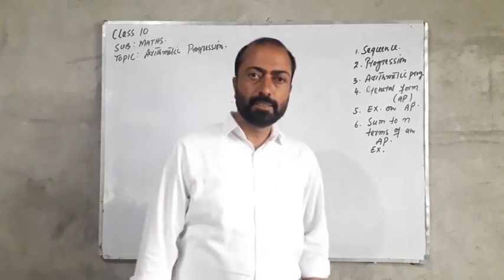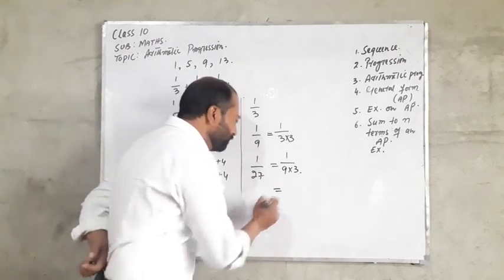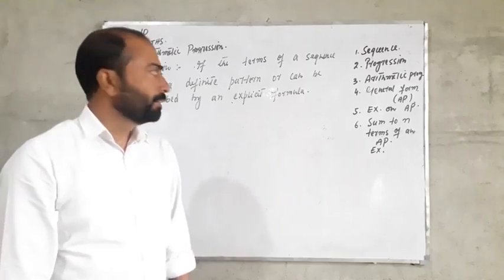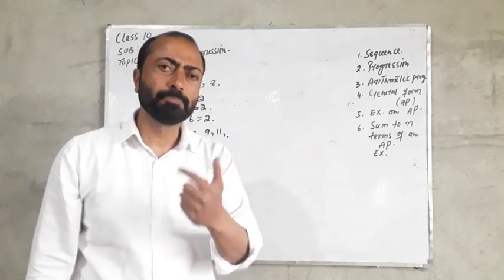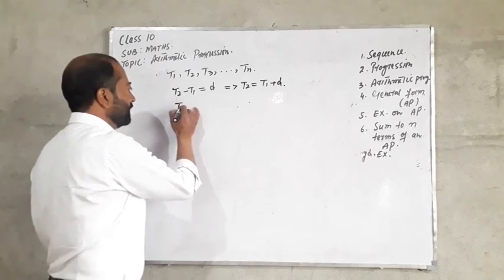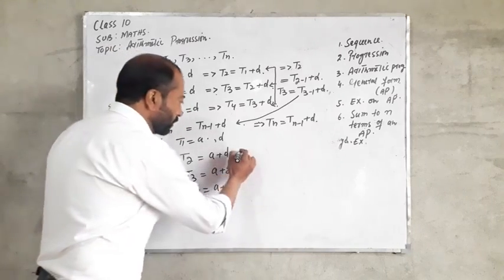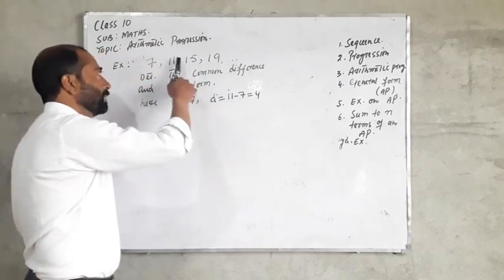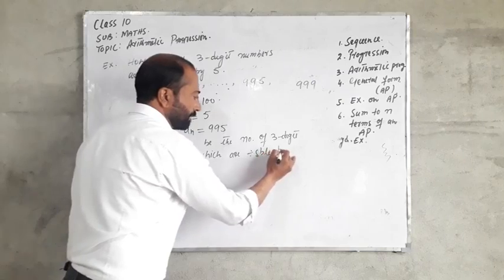Arithmetic Progression//Important Chapter of Class 10th//Introduction